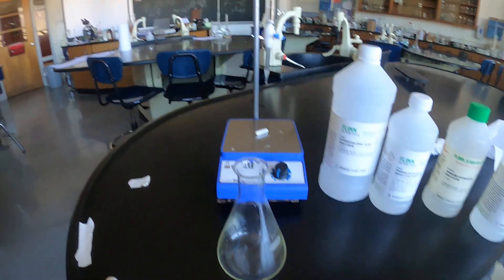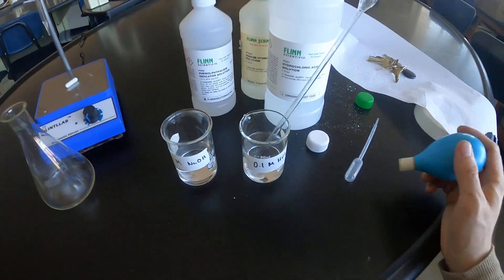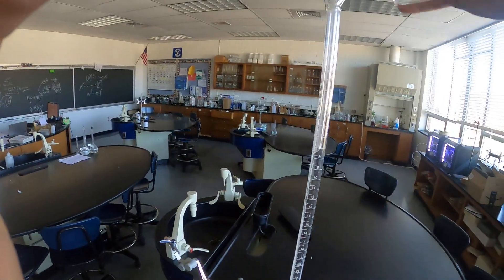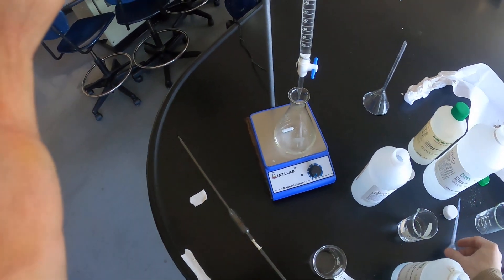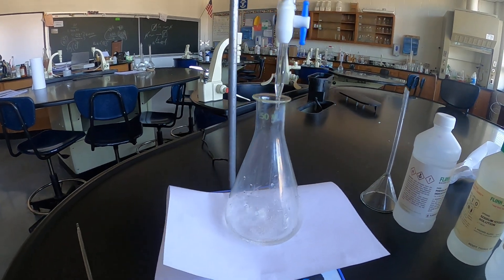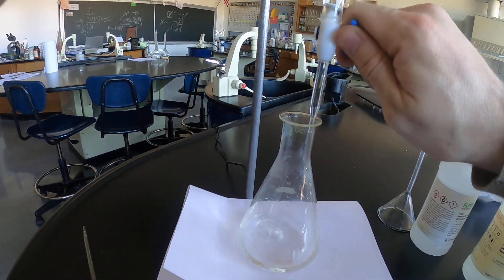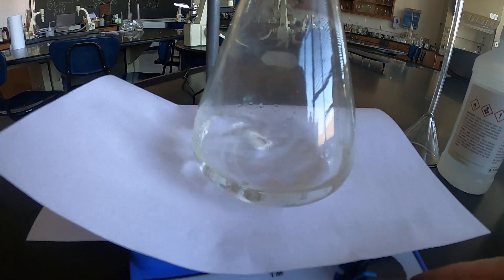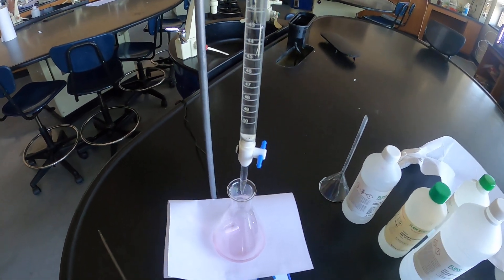4.6 Titration Pre Lab in VR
Use the instruction video to learn how to perform a titration by permanently changing the color of the analyte upon the addition of one drop!   Then use that information to calculate the concentration of the HCl in the flask